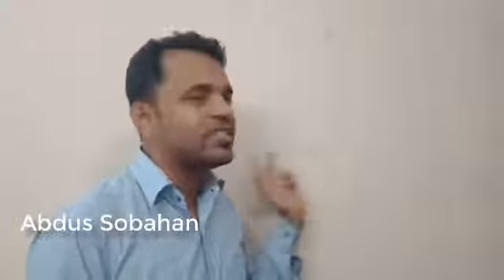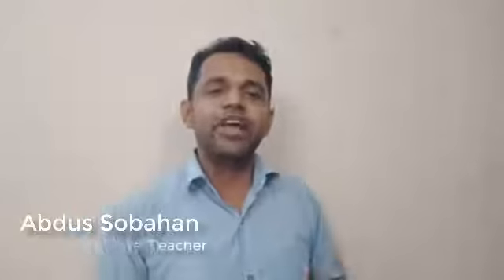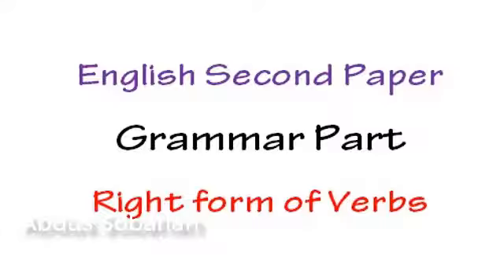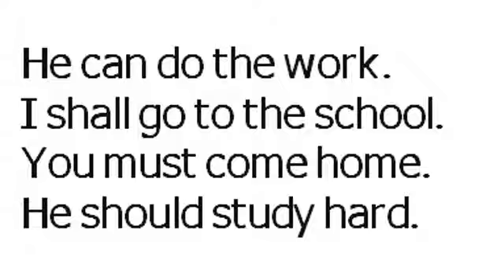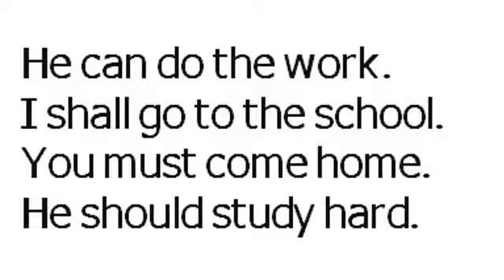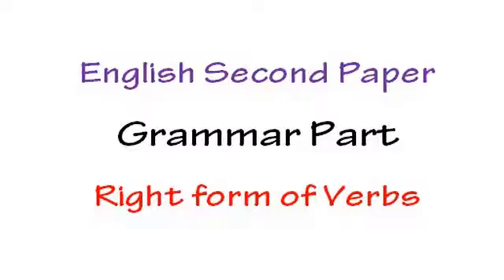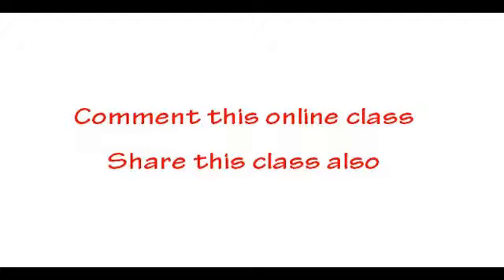Right Form use of Verbs